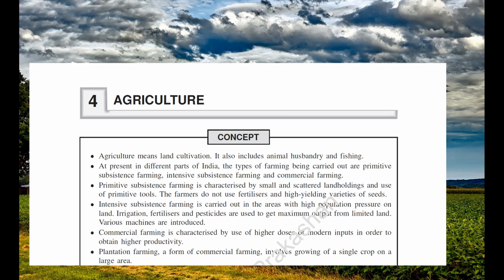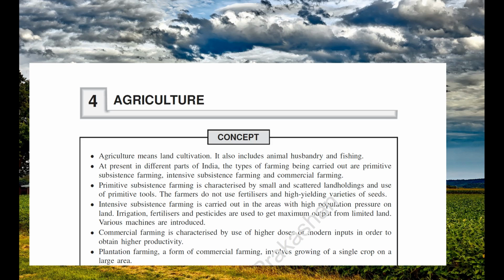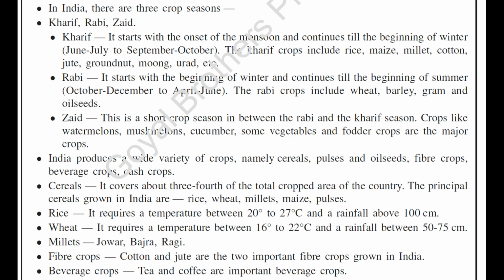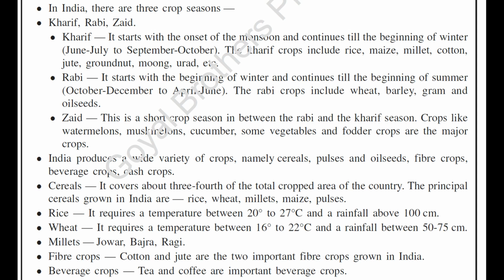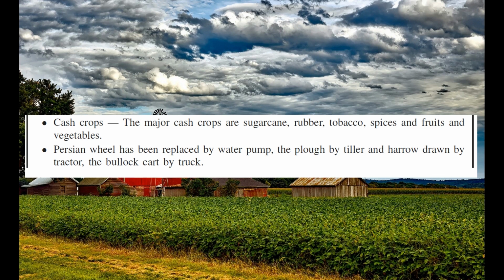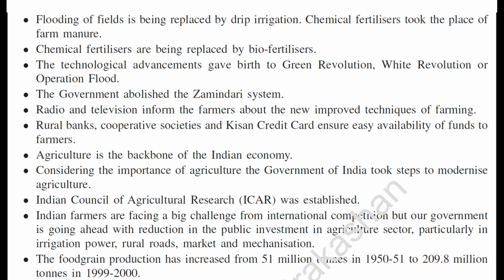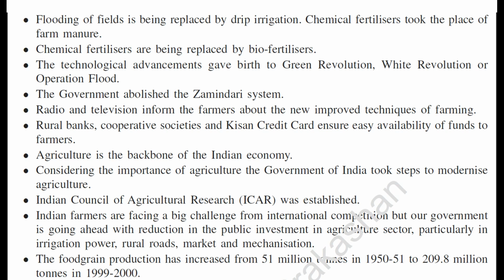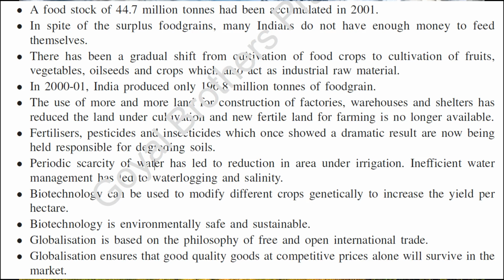Fundamental Builders by Mohana Murthy Agriculture Question and Answers Part 1